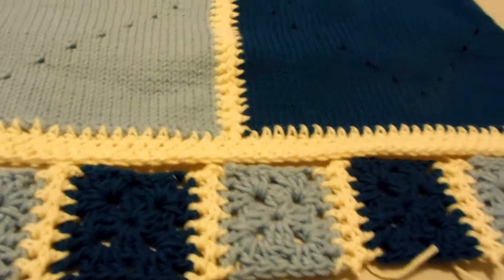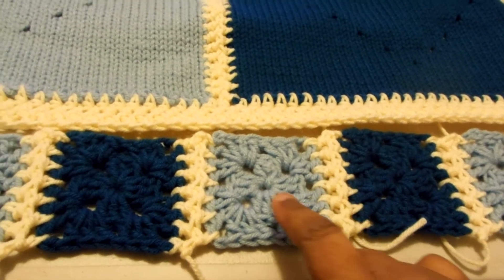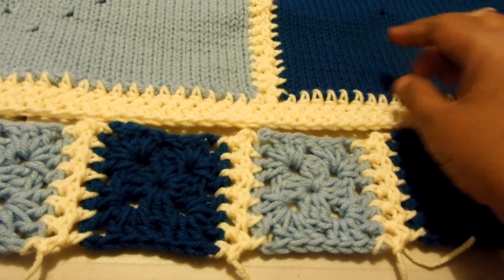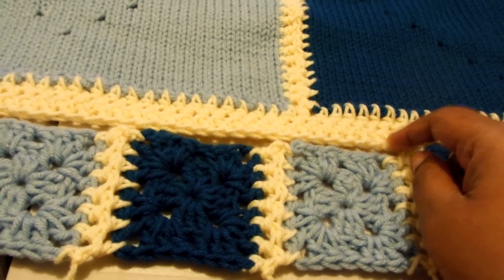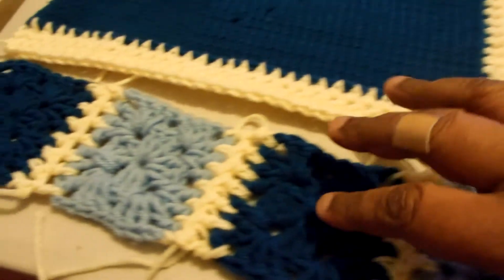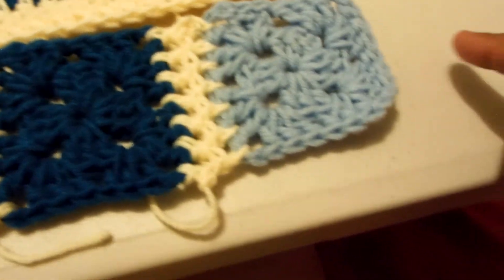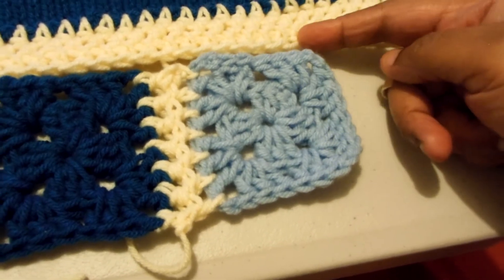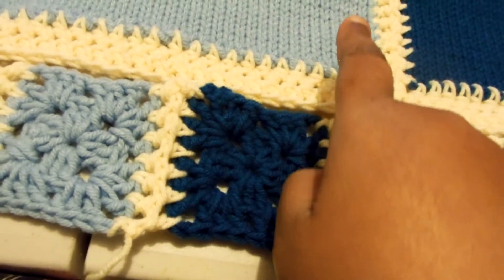ocean blue sky blue and cream Blanket video 4.25.13 Video 2